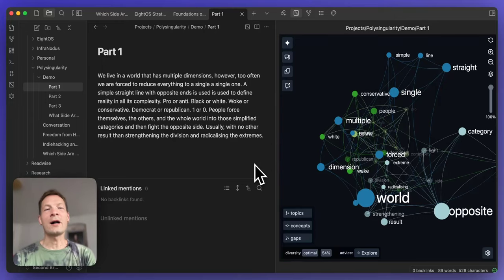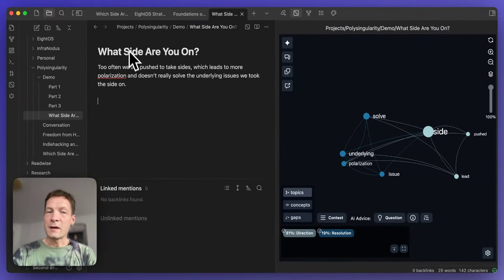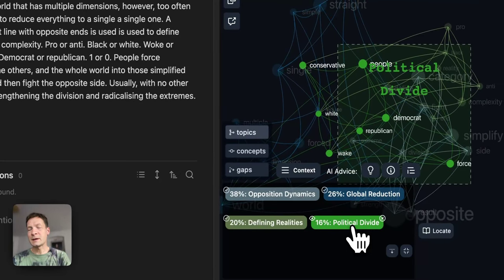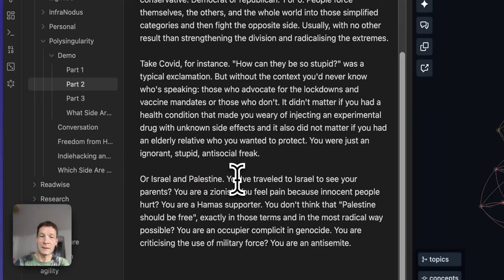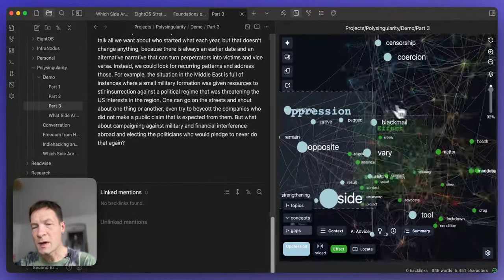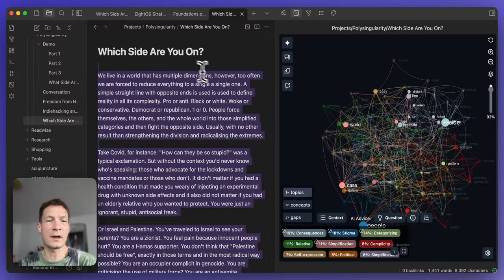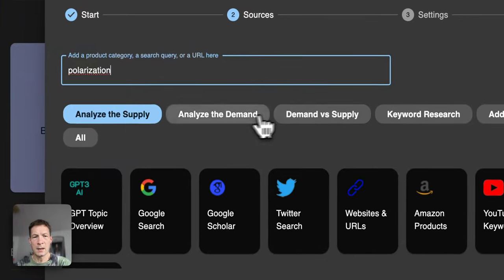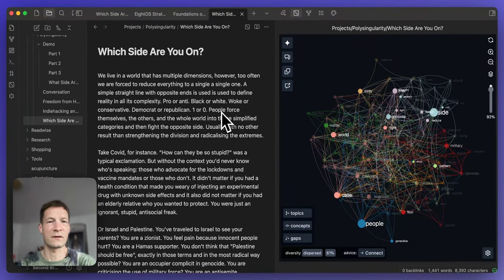How to Write an Essay with InfraNodus, Obsidian, ChatGPT, and Quillbot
In this video, I demonstrate how you can use along with Obsidian (via plugin), ChatGPT, and Quillbot to write an article.

During the demo, I show how you can overcome writer's block, use the knowledge graph representation to see which topics to focus on and how to develop your ideas, how you can identify the gaps and use the built-in AI to bridge those gaps.

I also demonstrate how you can use our custom "Critical GPT" to challenge your writing.

Finally, I show you can paraphrase and fix grammar using Quillbot — my new favorite app that I now prefer to Grammarly.

Timecodes:

0:00 Introduction
0:56 Starting to write - overcoming a writer’s block
2:48 💡 “Loop” writing technique
6:17 Getting an overview of high-level topics
7:41 Using AI to come up with ideas
10:55 Polishing a finished article
16:25 Using Critical (custom) GPT to challenge ideas
20:50 Checking the current informational demand